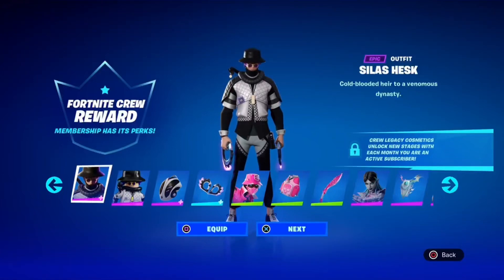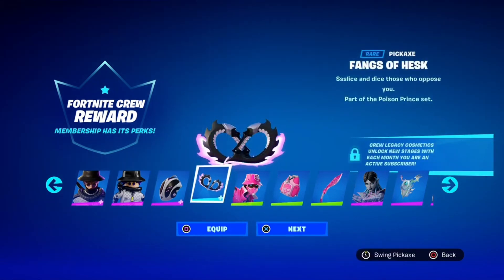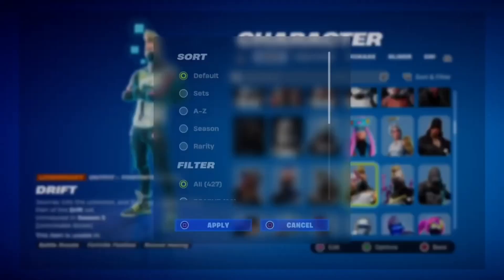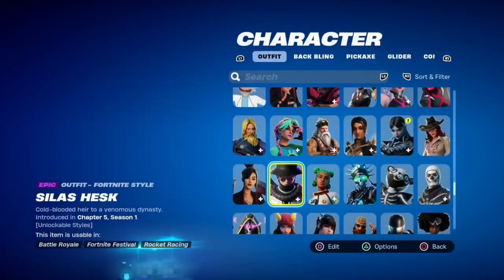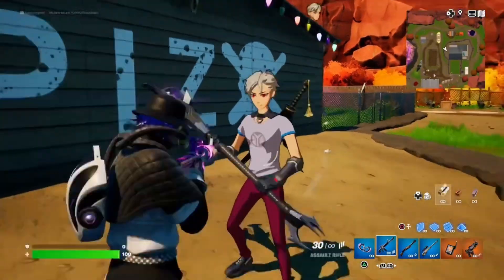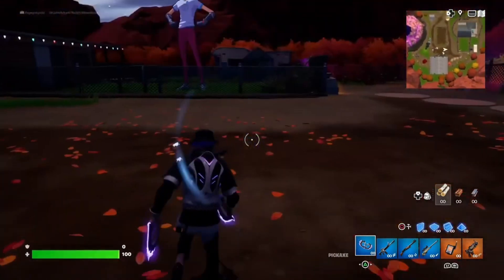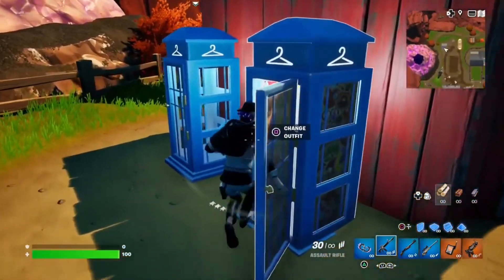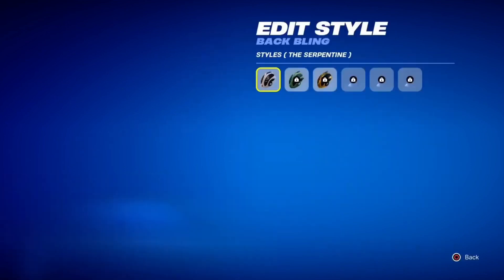“NEW” SILAS HESK CREW REVIEW | LAST REVIEW OF 2023